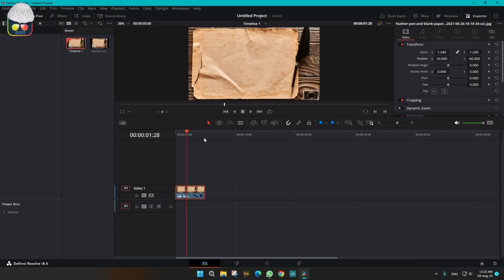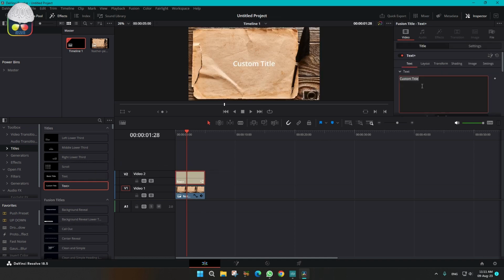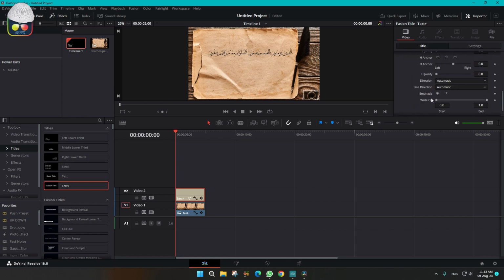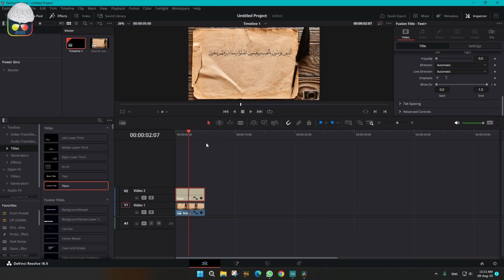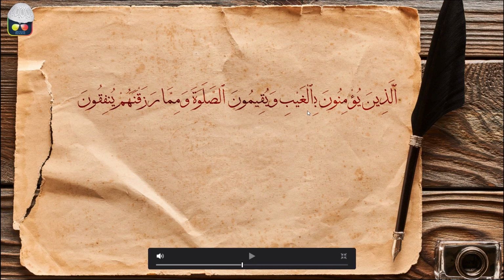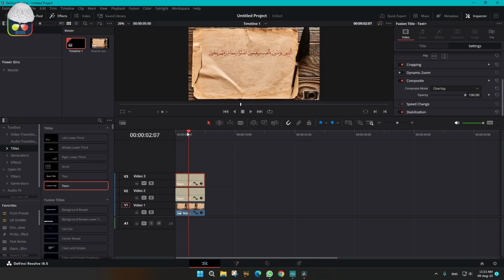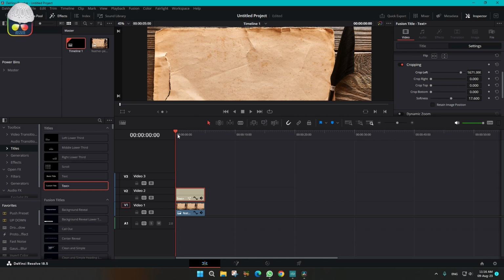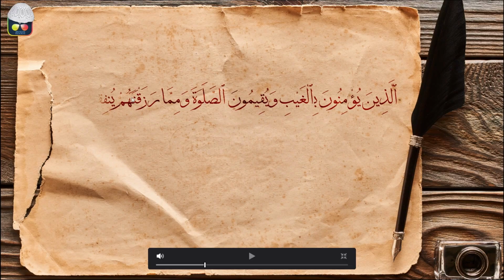Typewriting effect for Arabic and Urdu in Davinci Resolve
In this video, we'll show you how to achieve the typewriting effect for Arabic and Urdu in Davinci Resolve.

With this Typewriting effect for Arabic and Urdu in Davinci Resolve tutorial, you'll be able to type accurately and quickly in both languages! This effect is very useful for creating subtitles and dubbing for Arabic and Urdu videos, as well as other Arabic and Urdu projects. Watch our video tutorial and learn how to achieve the typewriting effect for Arabic and Urdu in Davinci Resolve!

Typewriting effect
Arabic
Urdu
Davinci Resolve